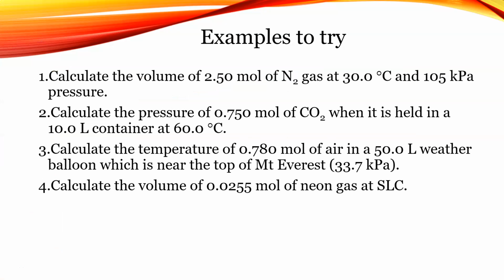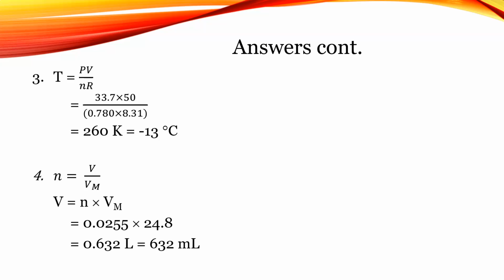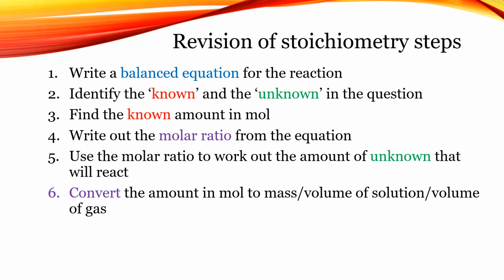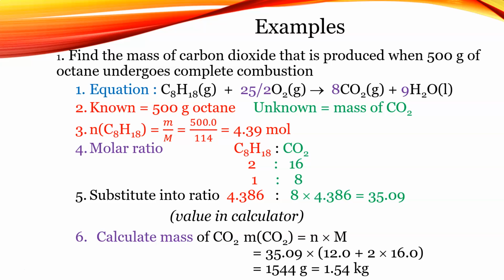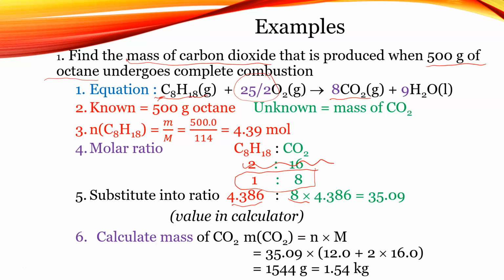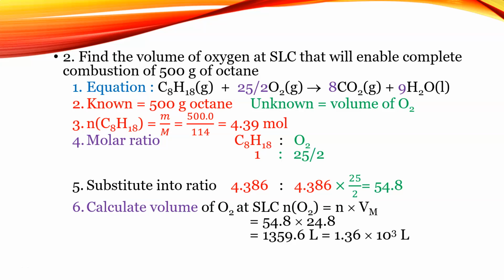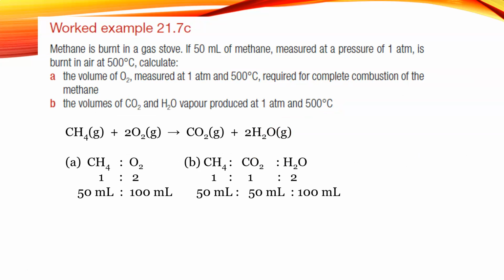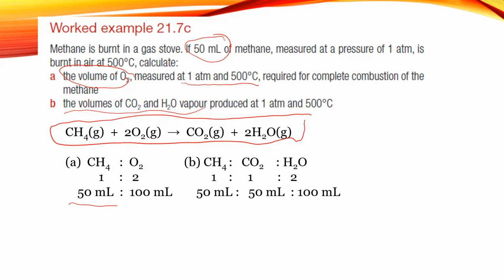Chapter 3 Part 3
This video teaches the material in Heinemann Chemistry 2, (5th ed) Section 3.3, Calculations involving combustion of fuels.